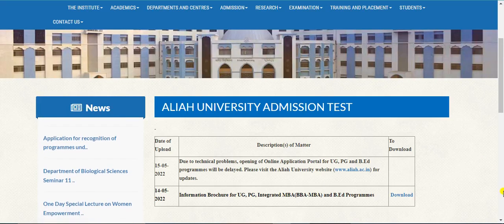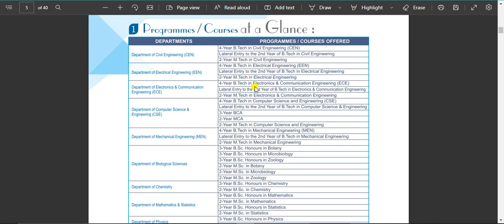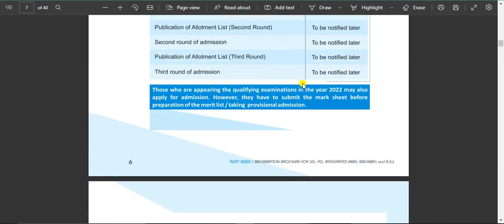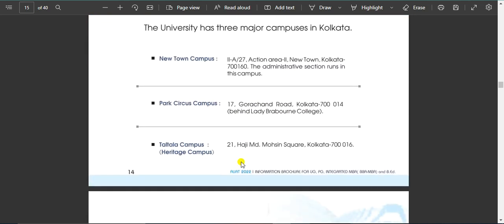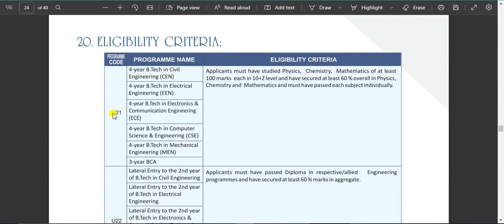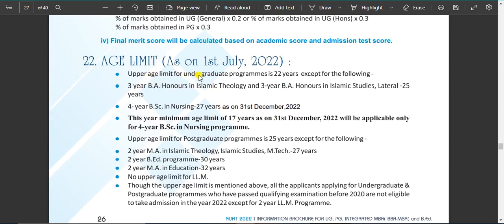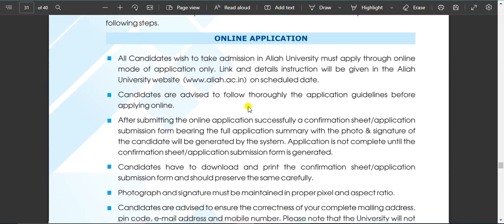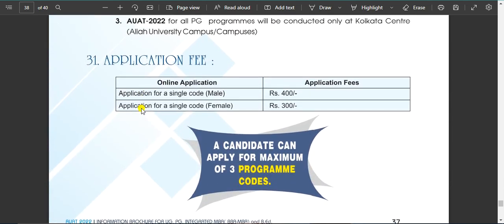AUAT 2022 INFORMATION BROUCHER FULL INFORMATION| ALIAH UNIVERSITY ADMISSION TEST | BTECH/BTECH(LAT)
Information Brochure for  all Under Graduate(UG) and MBA programmes  of AUAT 2022
AUAT 2021 INFORMATION BROUCHER FULL INFORMATION| EXAM/SYLLABUS/APPLICATION PROCESS| BTECH/BTECH(LAT)